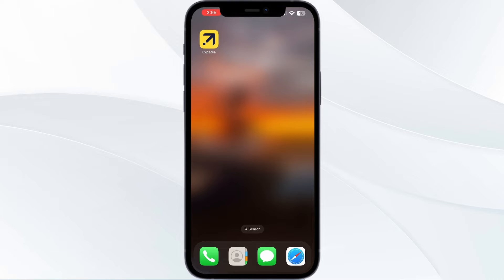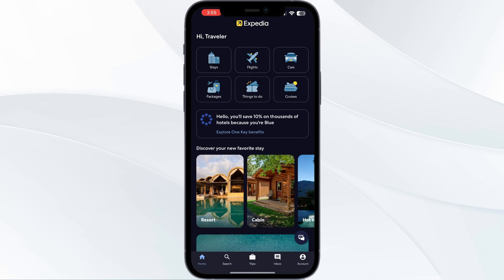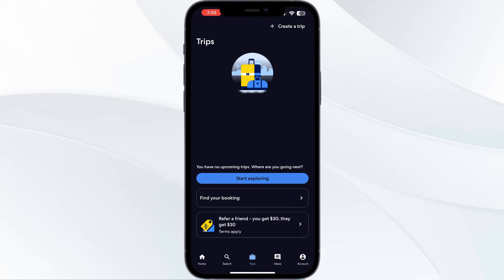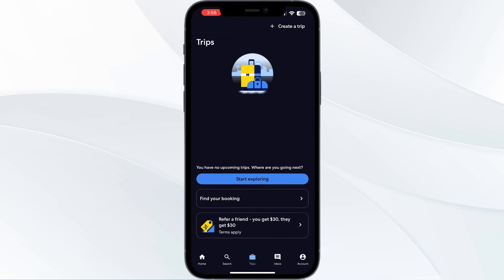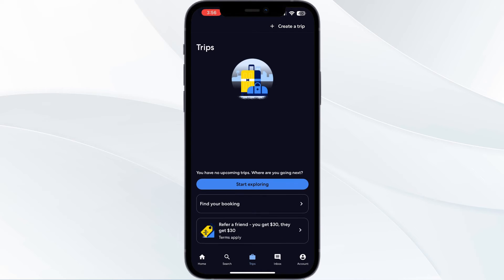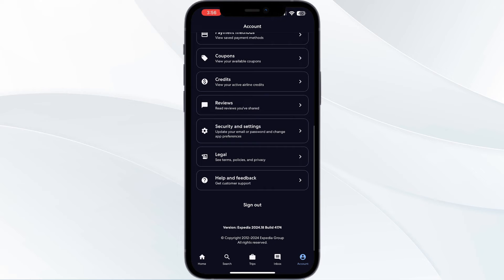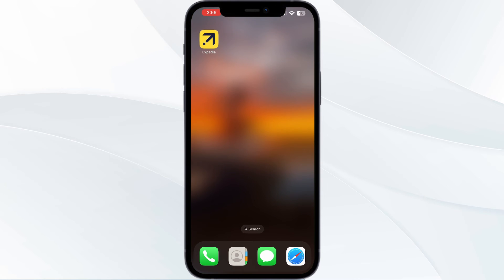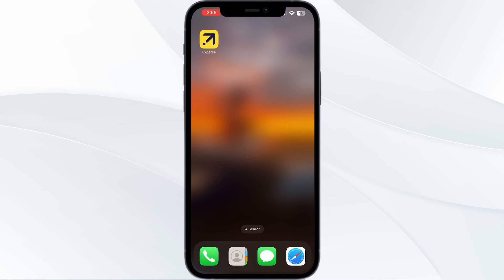How To Fix Expedia Itinerary Not Showing Up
Encounter issues with your Expedia itinerary not displaying? Follow this troubleshooting guide for solutions to resolve issues and ensure your itinerary appears correctly on the Expedia app.